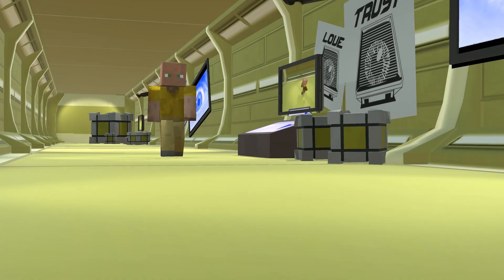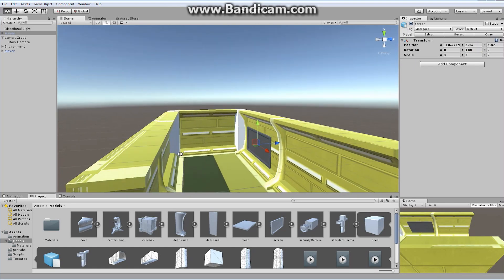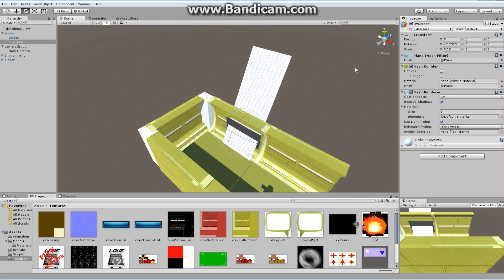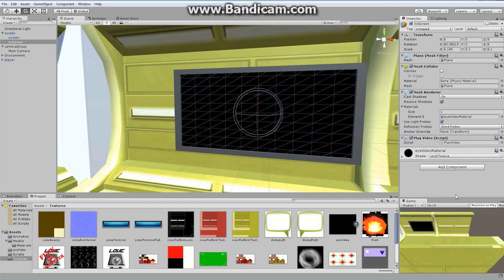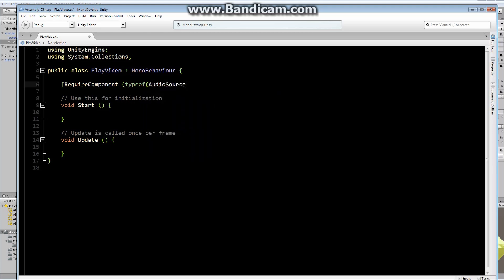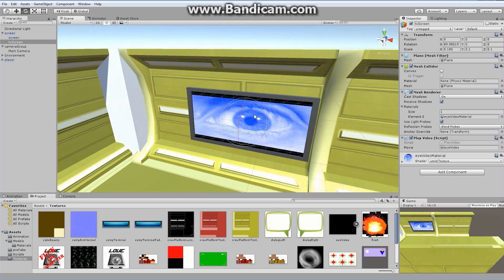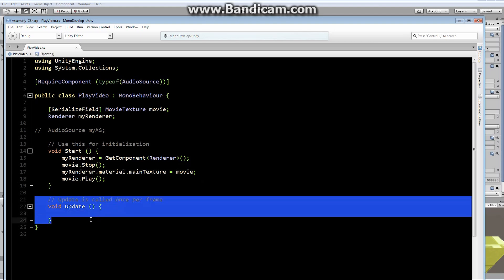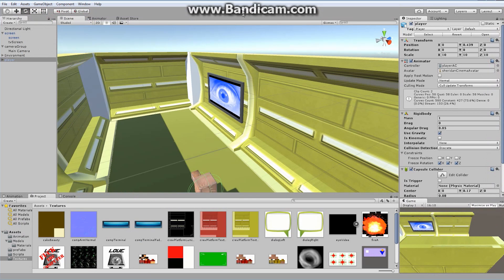Making Your First Game: Paranoia - Cinematics - Display Pre-Rendered Video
In this episode we learn to display pre-rendered video.